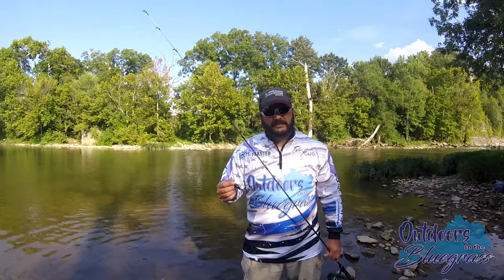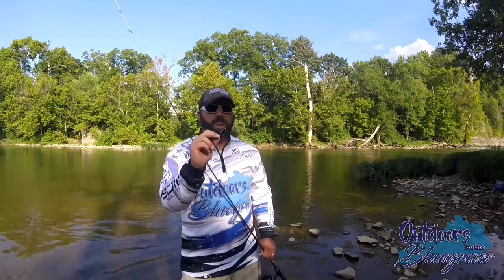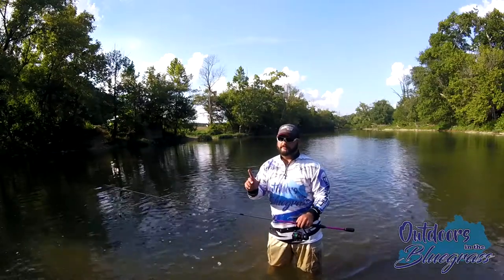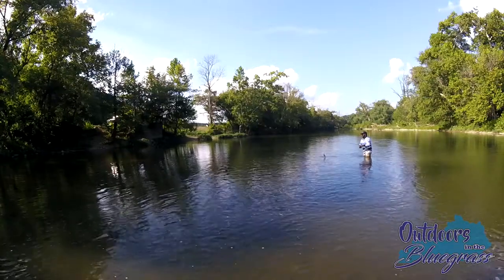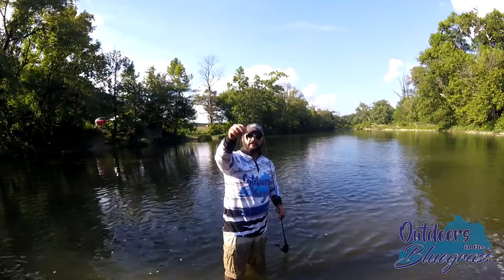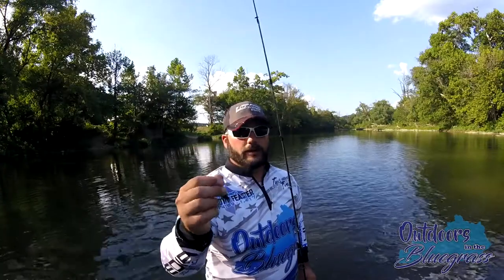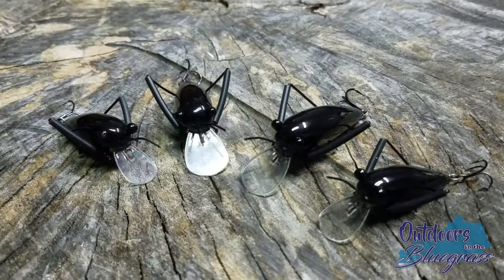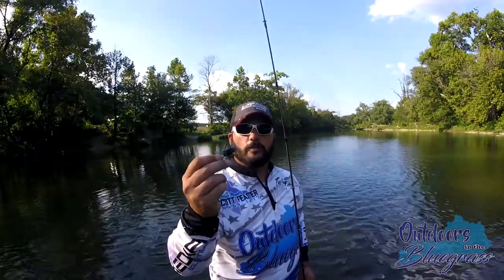Short - DM Cricket Lures​ Review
We test out these new and custom lures for smallmouth on the Elkhorn Creek!